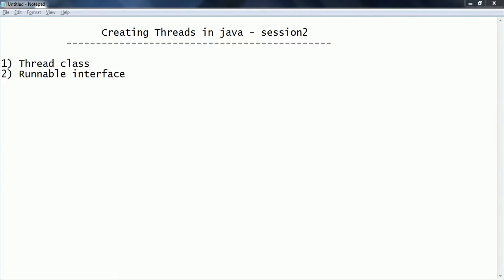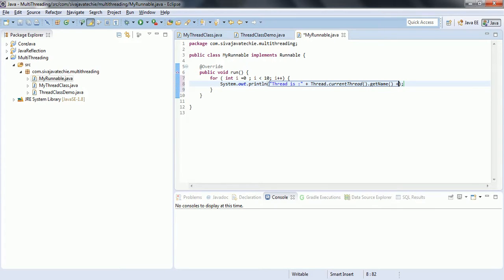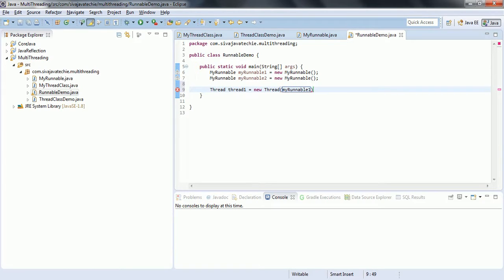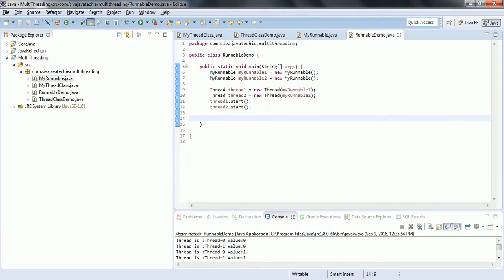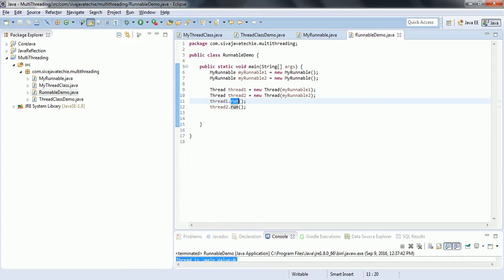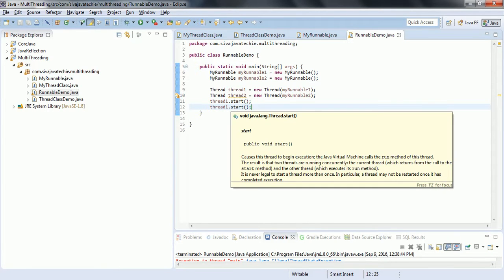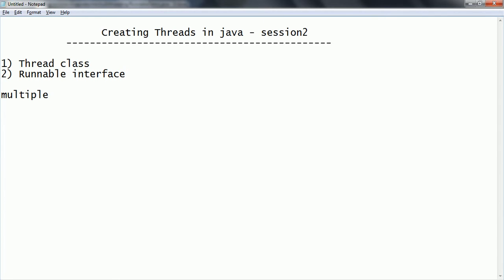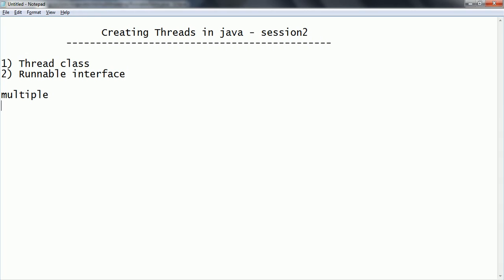Creating the Thread in Java by implementing the Runnable Interface